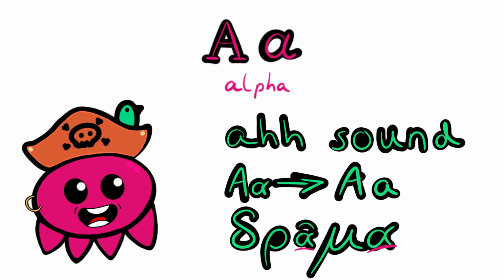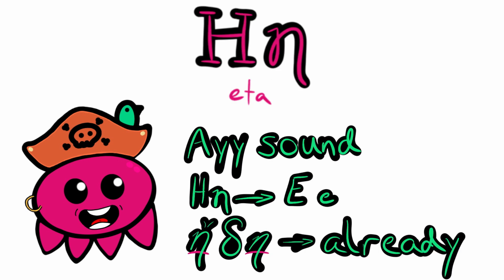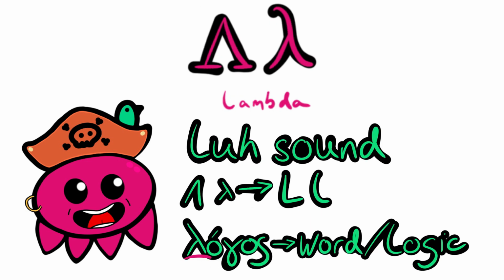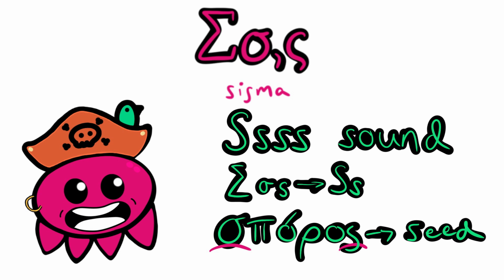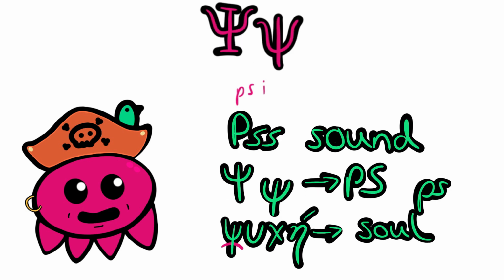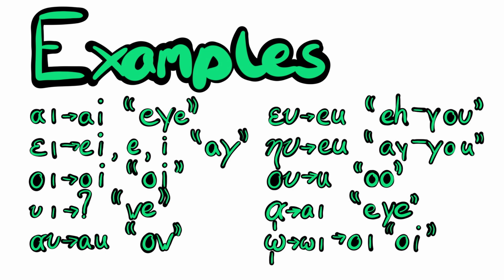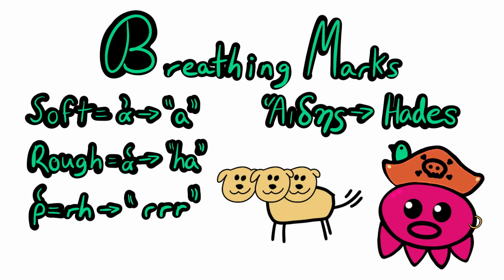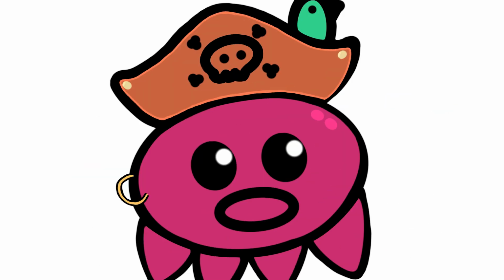The Ancient Greek Alphabet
Welcome to Lesson 1 of my Ancient Greek series! I’ll start with the basics of Ancient Greek, including an introduction to the alphabet and essential pronunciation tips, using The Anabasis by Xenophon and An Introduction to Greek by Crosby and Schaeffer. This foundational lesson is perfect for beginners, setting you up with the skills to explore Greek grammar and vocabulary. You can follow along with the open-source textbook here: